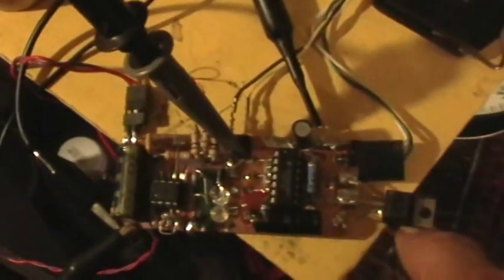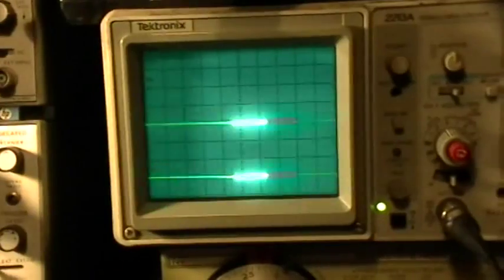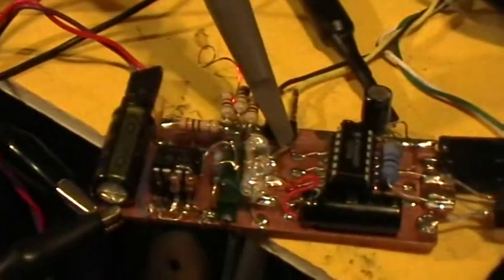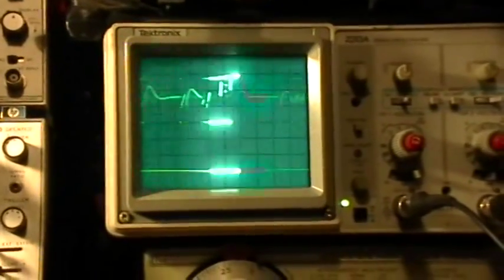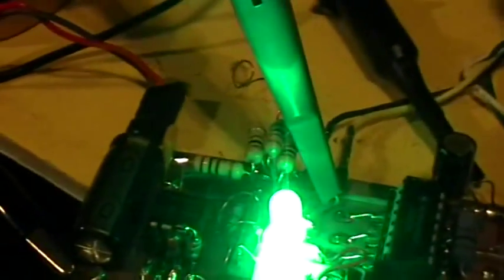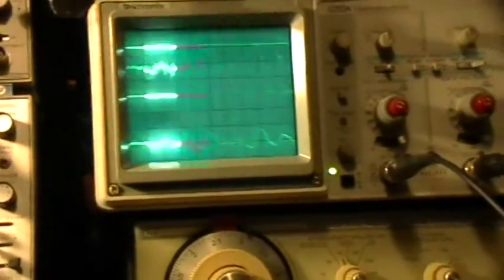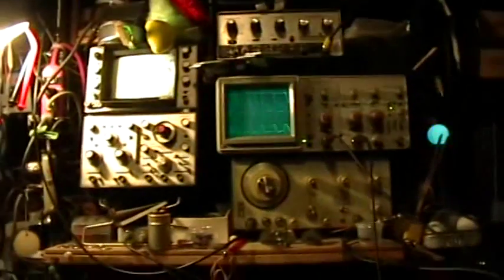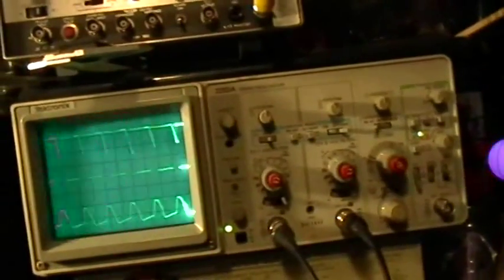Electric OU: Tuning TK-Akula 3V Device, Core Chatter, Waveforms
Here's a demonstration of tuning the device, and an exhibition of the core chattering. It's amazing to me that there is so much mechanical action in the core with only 3V and 100 mA input, roughly. The bobbin is not split in this video.

This was made a couple of days ago before I changed the LEDs to blue and white.